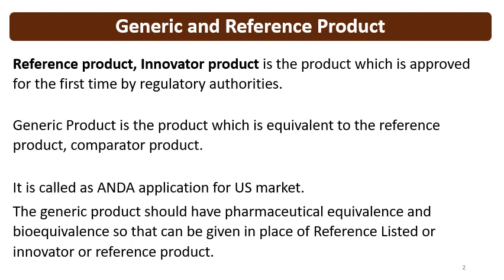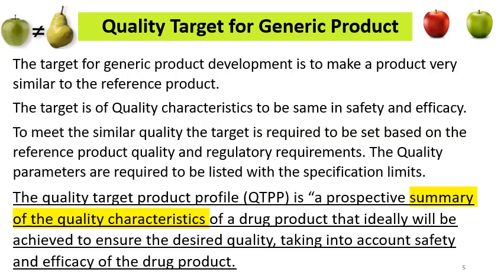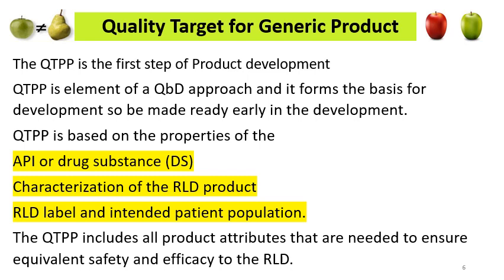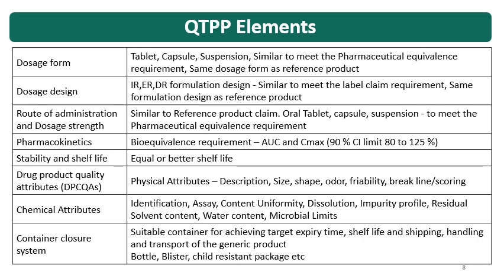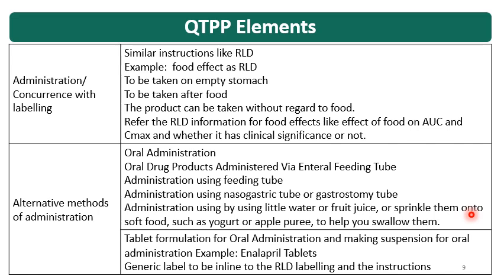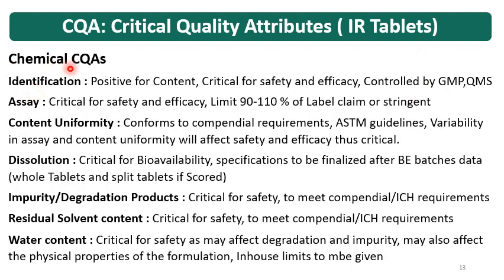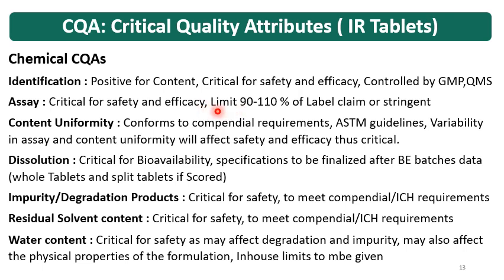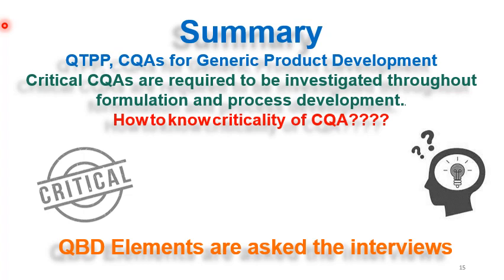QTPP & CQAs for Generic Product Development